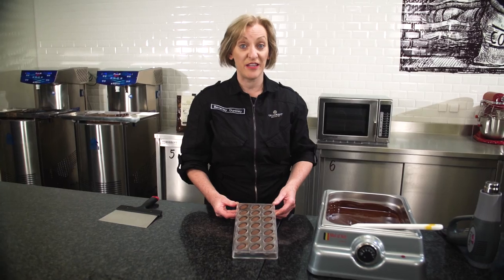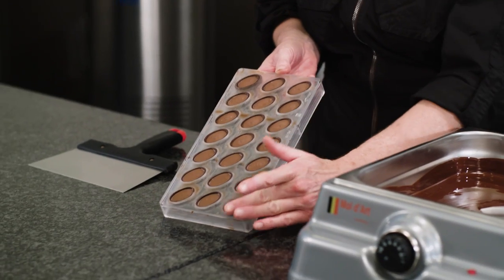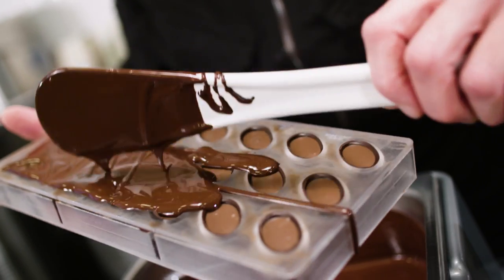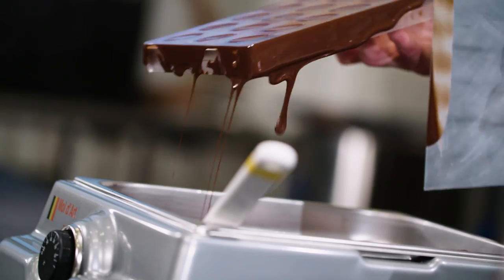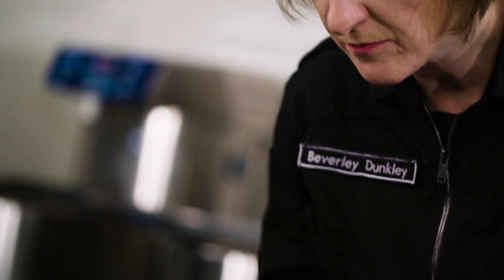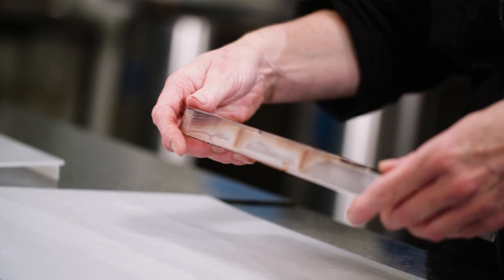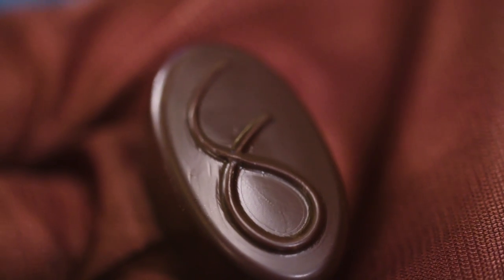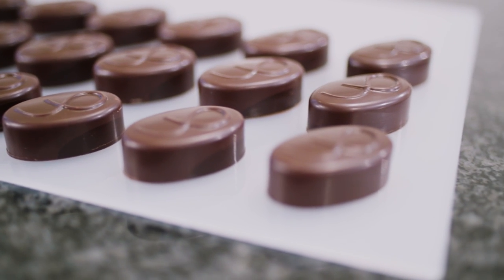How to perfectly seal moulded chocolates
The most important thing about sealing moulded chocolates is making sure they don’t leak. Here’s what you should pay attention to when cooling them and taking them out of the mould.